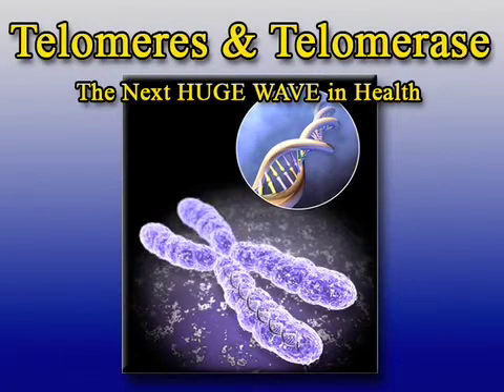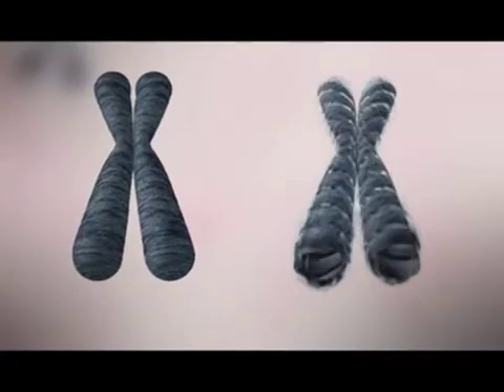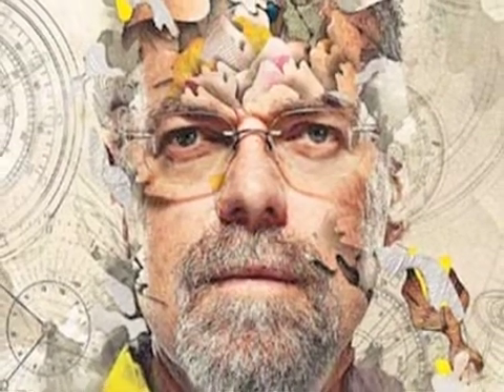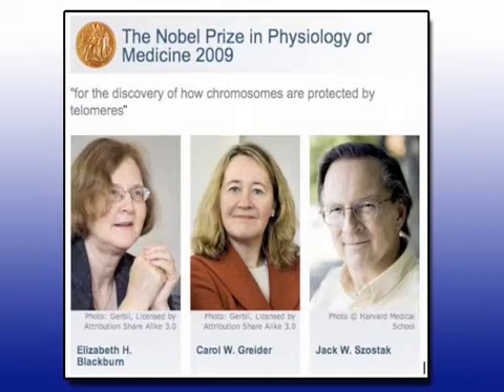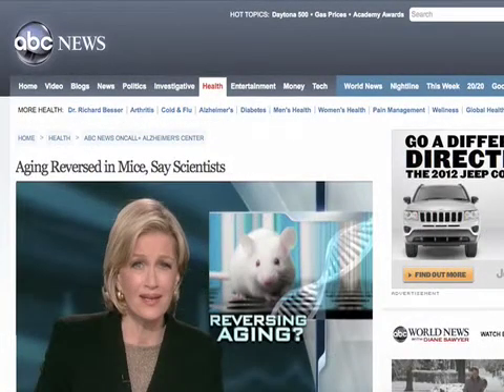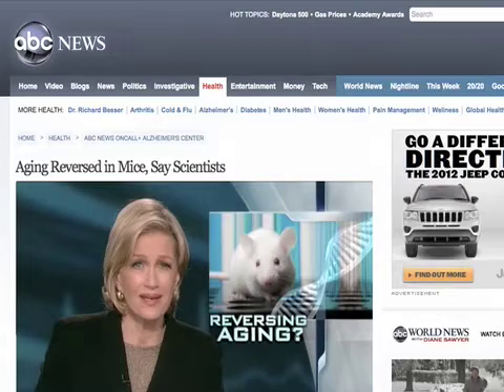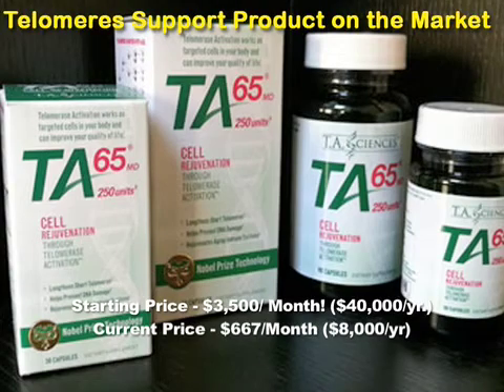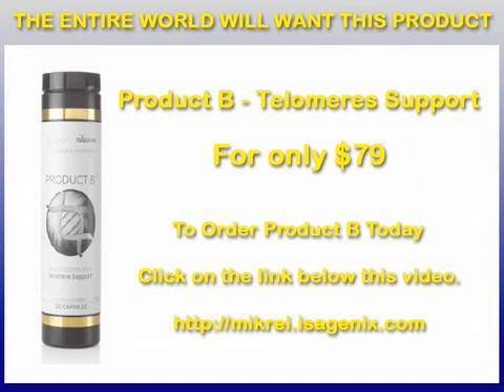Telomeres & Telomerase - The Next Wave In Health - Product B the Telomeres Support Product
Learn what telomeres are and why we need to support our telomeres to have a healthy lifestyle and longevity. The answer to our telomeres health is telomeres support product called Isagenix Product B. Learn more about it